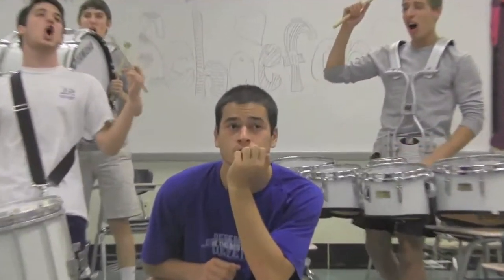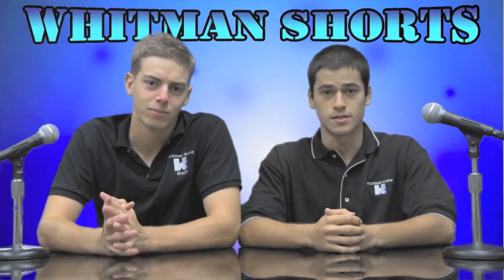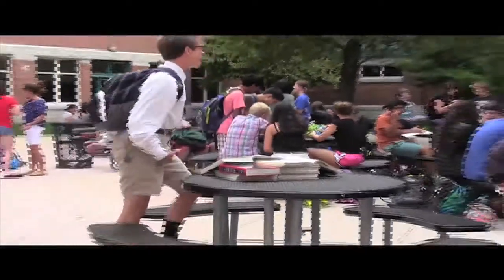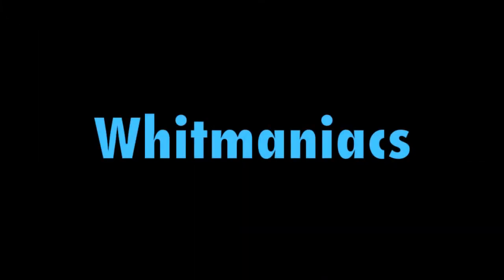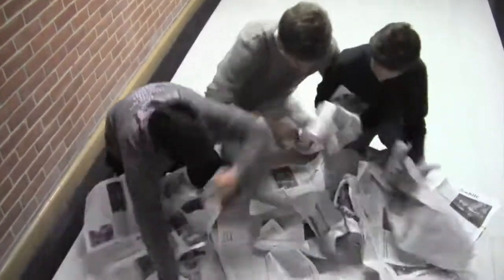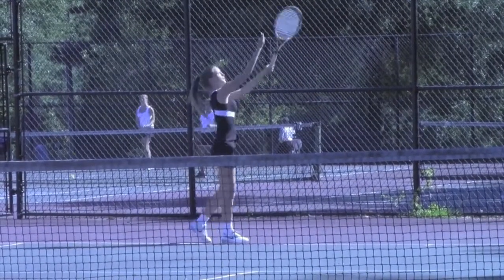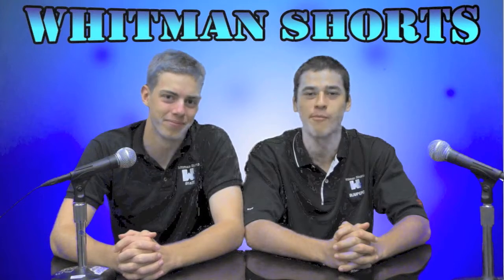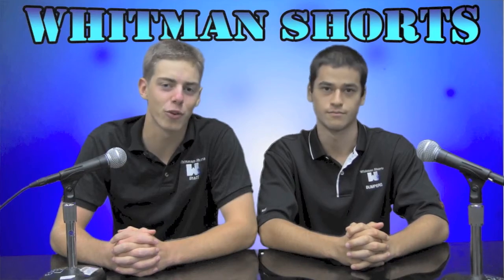Whitman Shorts Episode 1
The first full episode of Whitman Shorts!